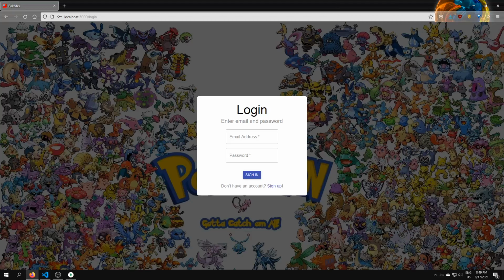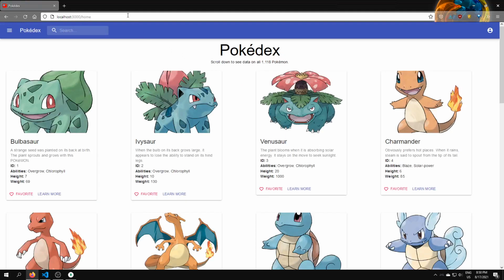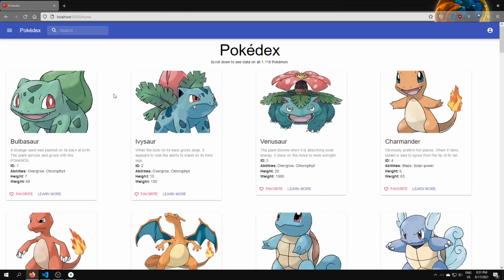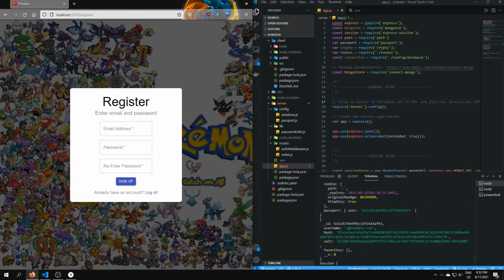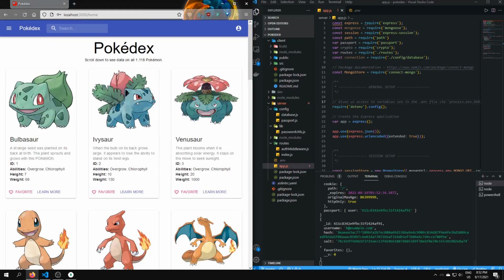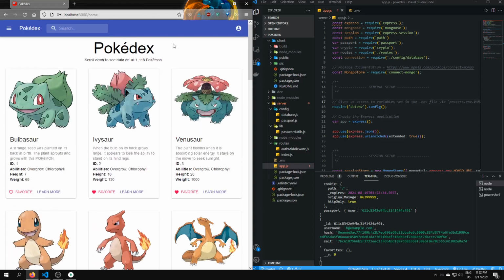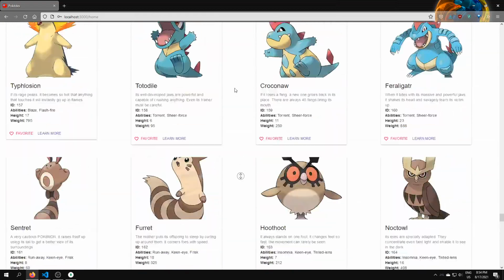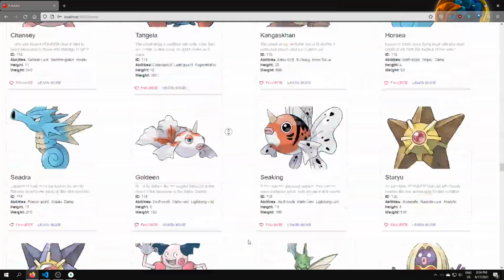Pokedex Web App Demo + Tour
This is a Pokedex that I built using MongoDB, Express, React, and NodeJS (MERN stack).

It's hosted on Heroku, so try it out for yourself here!

I updated the app a bit after this video. The button at the top left has been replaced with a filter (on/off button) that lets you see only the Pokemon you've favorited.

I forgot to talk about potential performance improvements in the video, especially for deploying at scale. Since the Pokemon data rarely changes, and if it does, it's only when new Pokemon are added, we could improve performance in two big ways:
1) If we stay with client side rendering, we can cache API calls by making them ahead of time. This way, we get information about all 1,118 Pokemon beforehand, put only the information we need in our database, and load that data into memory whenever our server starts up. This way our API calls are much quicker since the server is local and it's in memory and we only need 1 API call (instead of 60) to get data and images for 20 Pokemon.
2) We could skip server-side calls entirely by using static site generation. We can make API calls for all 1,118 Pokemon beforehand, pregenerate the HTML for those, and this way, the client doesn't even have to fetch and render the cards. As for favorites or authentication, this lets us go with a serverless architecture which can be much cheaper at scale.

Personally, I think #1 is good enough for the current scale as this makes a huge performance improvement without having to rewrite much code.

Chapters:
0:00: Tour
1:47: Implementation Details